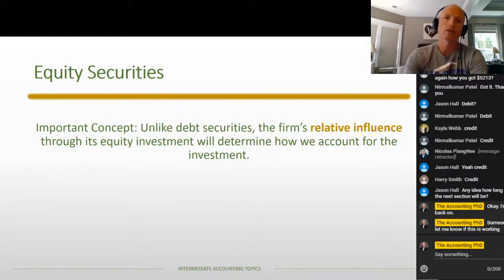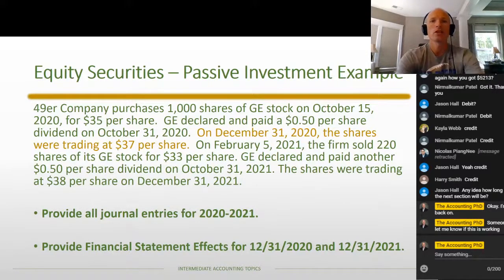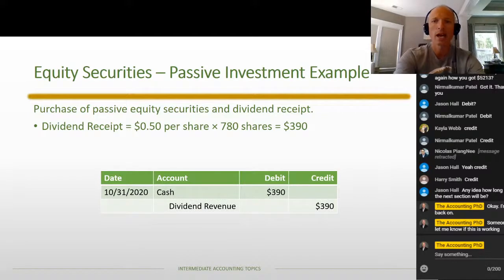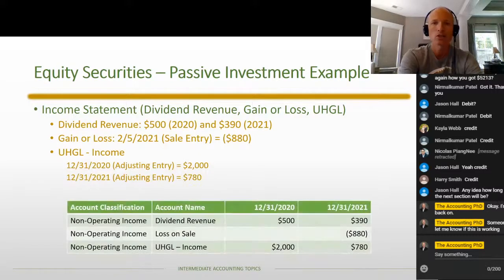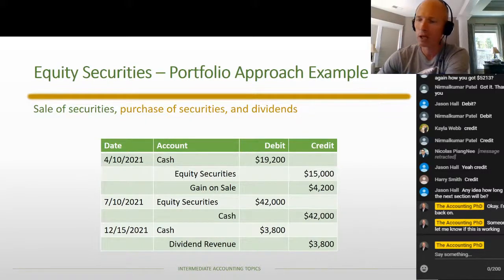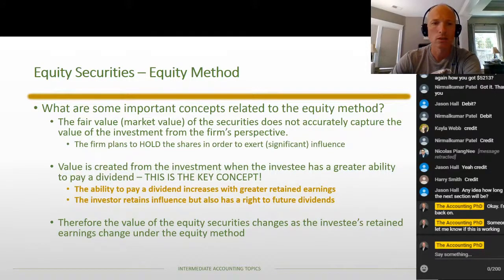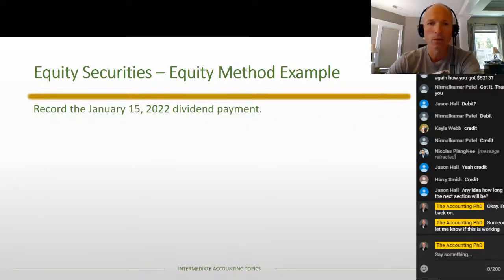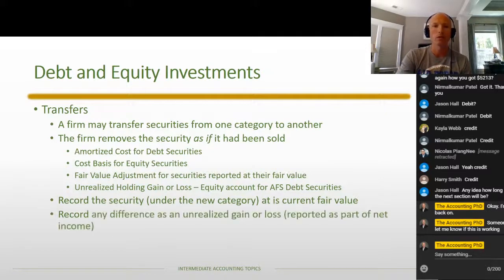Investments Live Lecture (Part 2)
This live stream will cover investments. More specifically we will over debt and equity investments. The lecture will include the portfolio method for fair value adjustments and the equity method for equity investments.